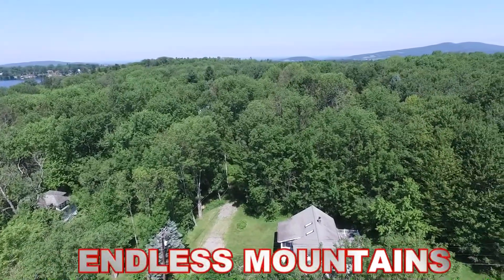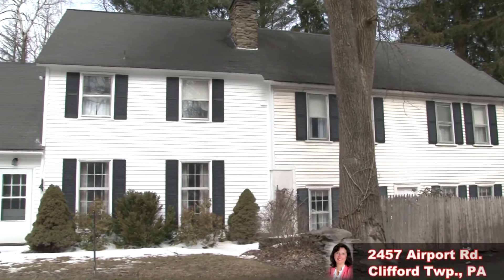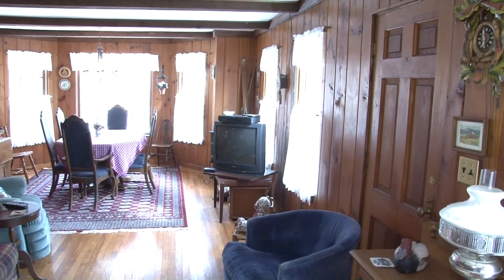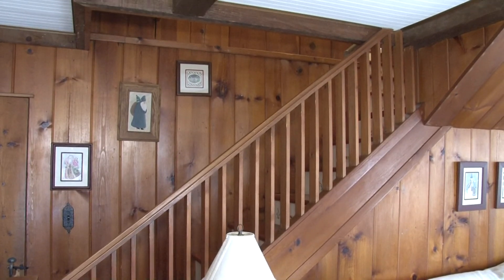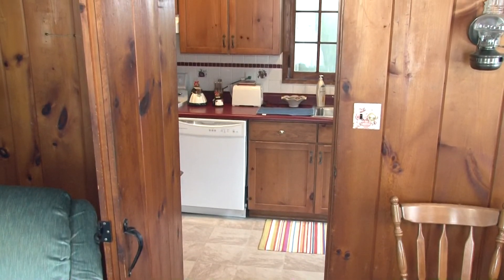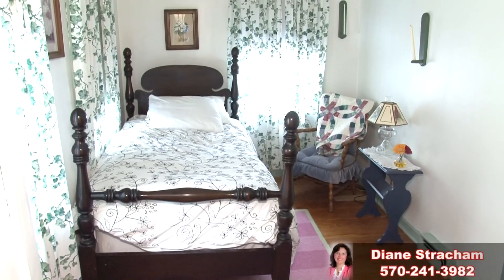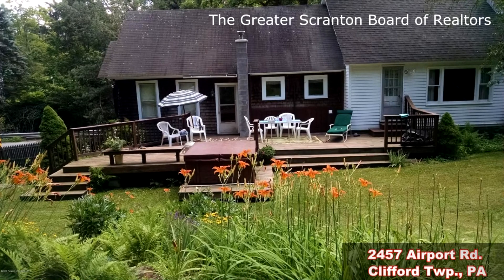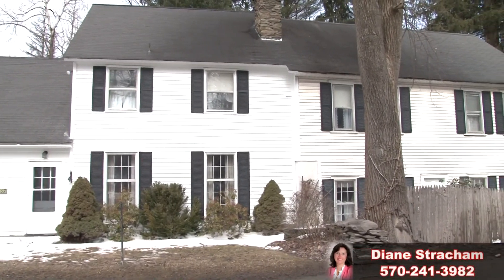2457 Airport Rd. Clifford Twp., PA - Diane Stracham, Realtor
Public Remarks: This charming historical home was once known as the Admiral Walker home, featuring hardwood floors, Mahogany walls, two wood burning fireplaces , 5 bedrooms as well 2 and a half bath. The spacious living room offers a wet bar, gun rack as well as a wall of Mahogany book shelves. As we enter into the knotty pine wood lined family room, with hardwood floors throughout, this opens to the dining area for family gatherings. The back door of the Galley kitchen leads to a perennial garden, and field stone steps. You can also enjoy the privet back yard a large deck, as well a hot tub. This unique Colonial home is just minutes away from Elk Mountain Ski Area, as well as a few golf courses. This lovely home has several upgrades making it move in ready.